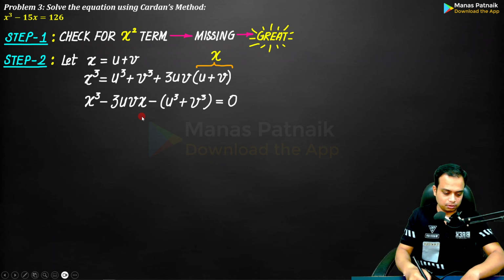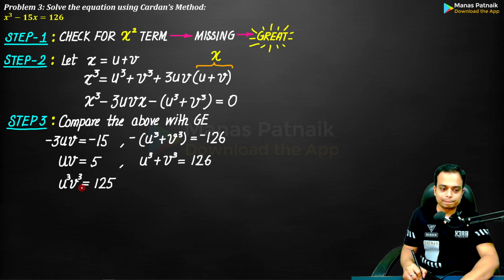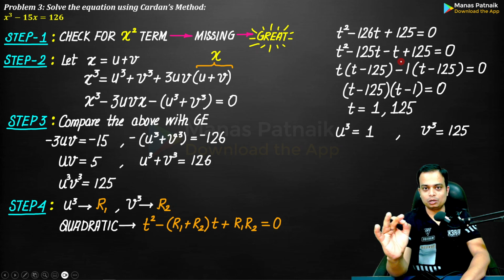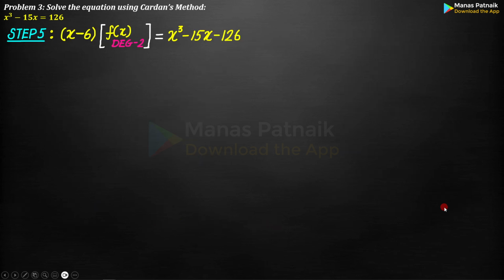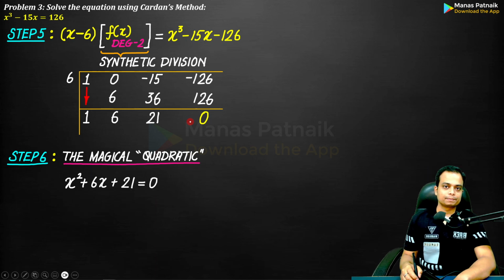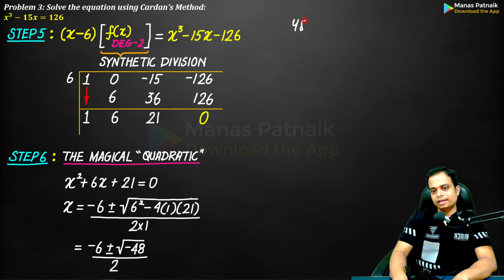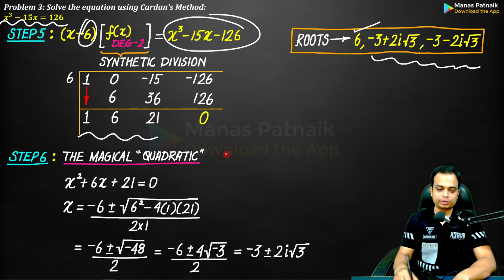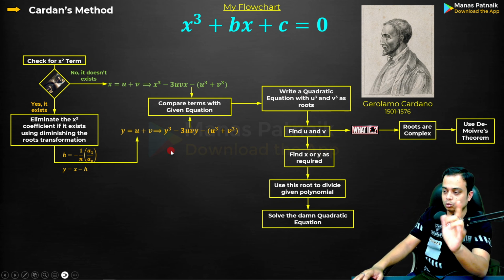Solution of Equation || Cardans Method || Exercise 3 || Problem 3